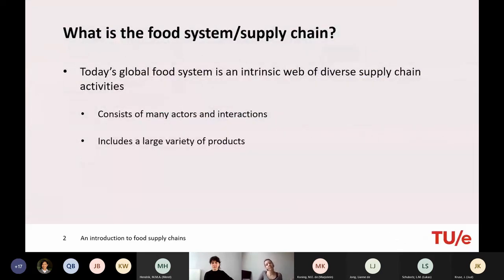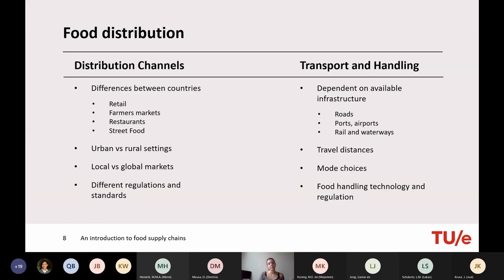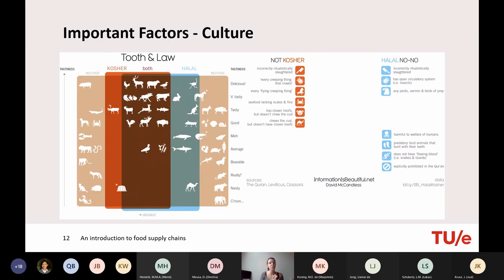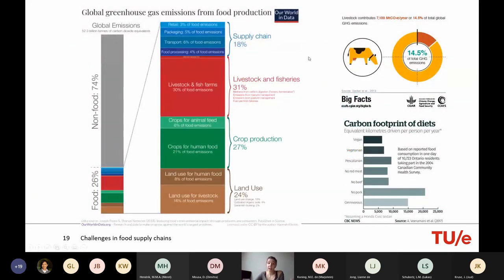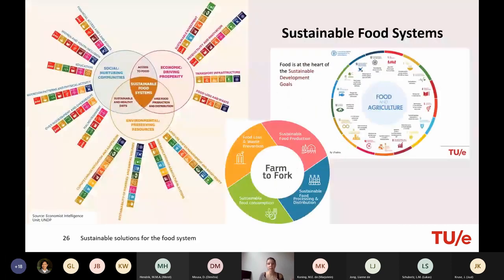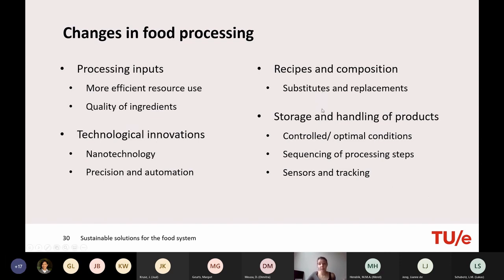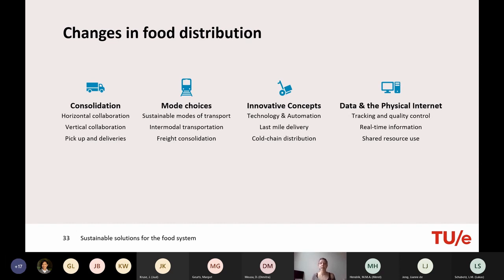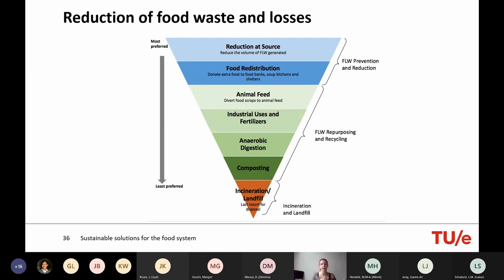Current food system and sustainability development // F4HS